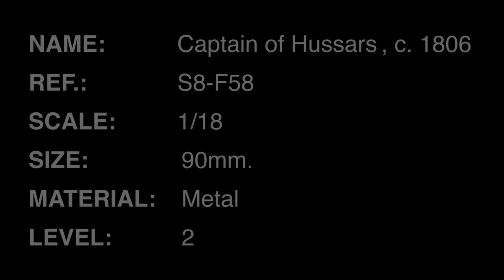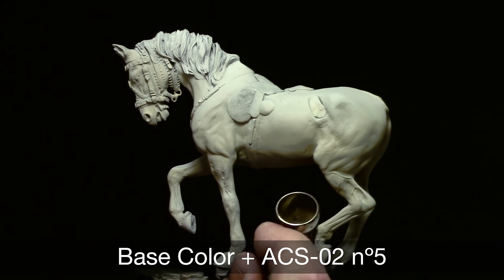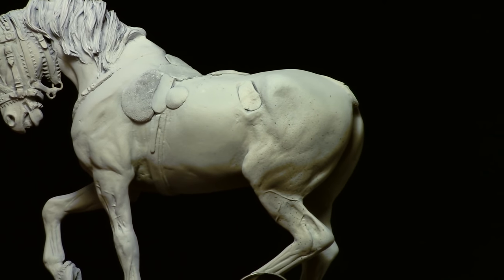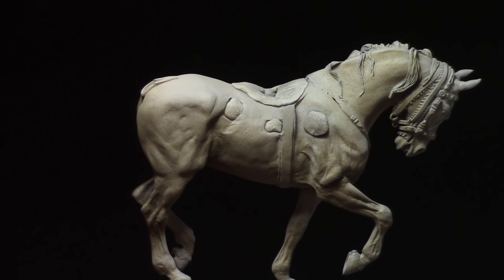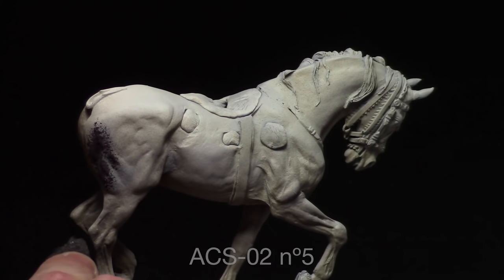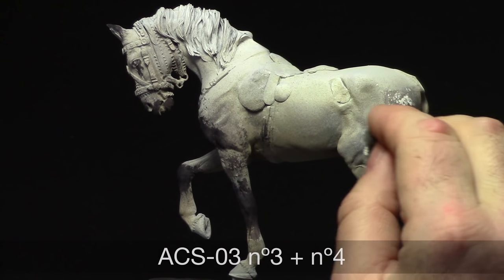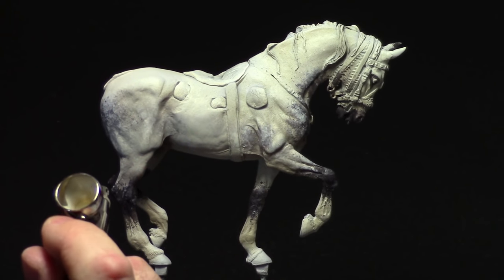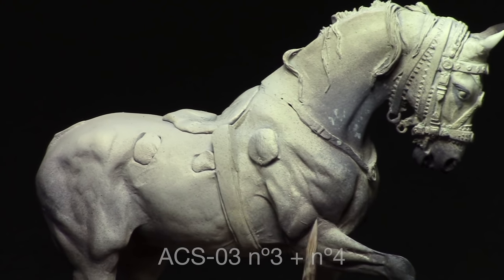STEP BY STEP HORSE (Dapple Gray) IN ACRYLICS BY ANDREA MINIATURES, CODE: S8-F58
CAPTAIN OF HUSSARS

S8-F58

1/18

90MM.

PAINTING LEVEL 2

STEP BY STEP   (DAPPLE GRAY HORSE)

TO DOWNLOAD THE ADDITIONAL INFORMATION FOLLOW THIS LINK:
(coming soon)

An Andrea Miniatures Production